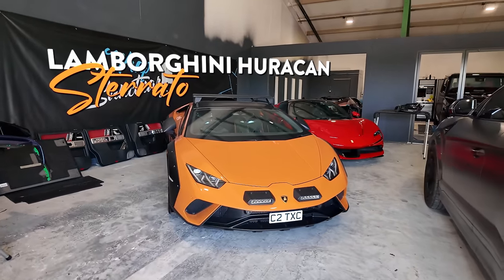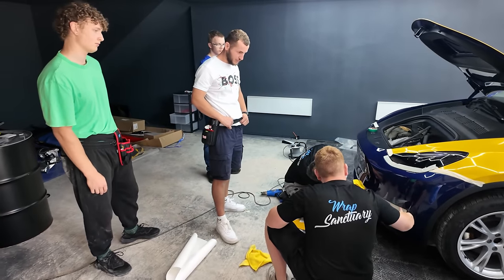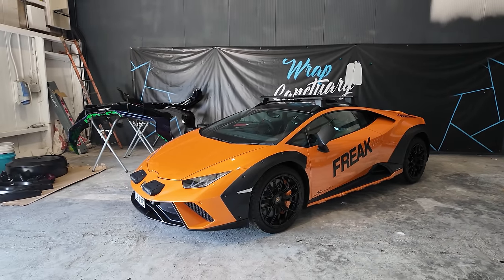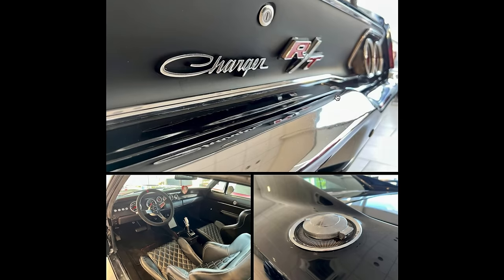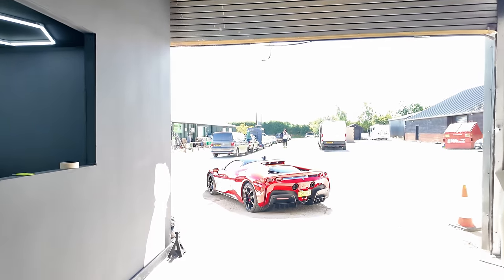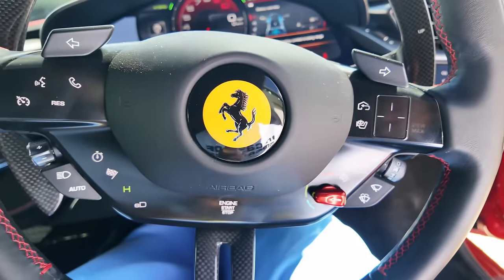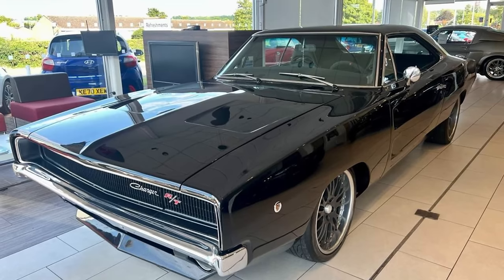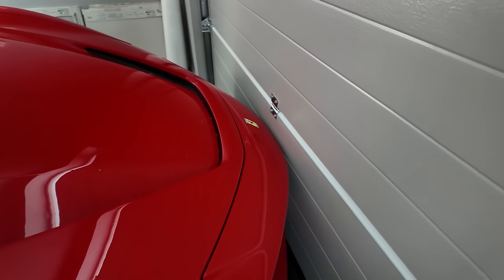Should I Buy This American Classic? - August Car Update!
Basically, I am trying to live my life a 1/4 mile at a time 😭... I really can't stop thinking about this charger and I just need you to help me decide if I should commit. My ultimate goal would be improving the handling, performance and safety while still allowing it to look as factory as possible. Should I do it or maybe another car?